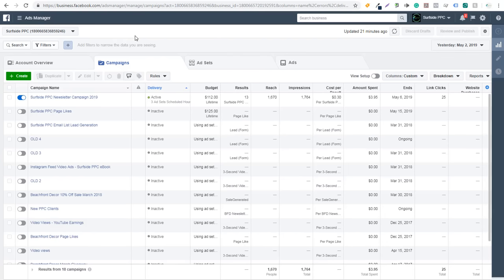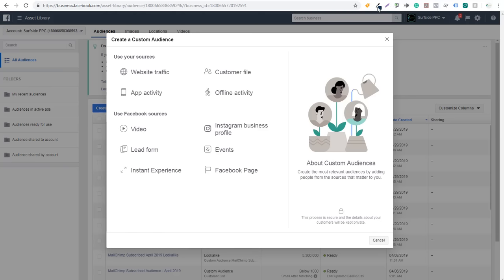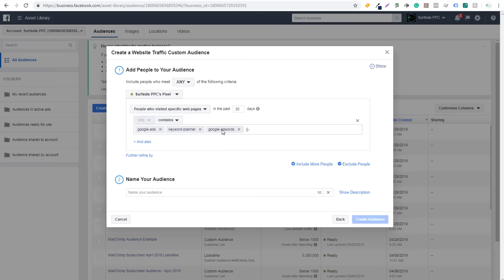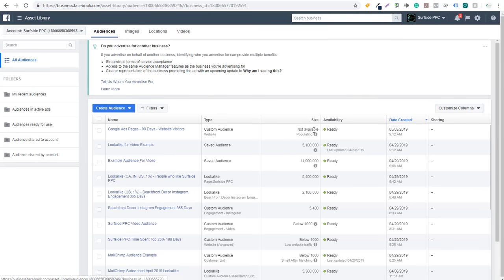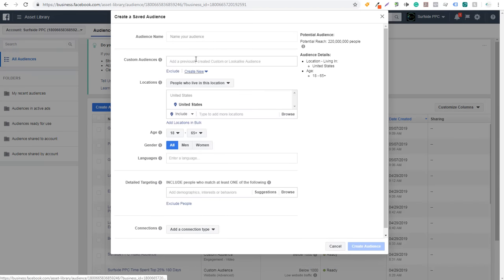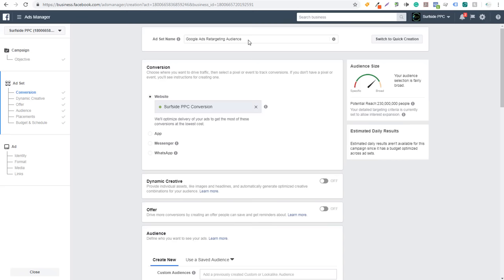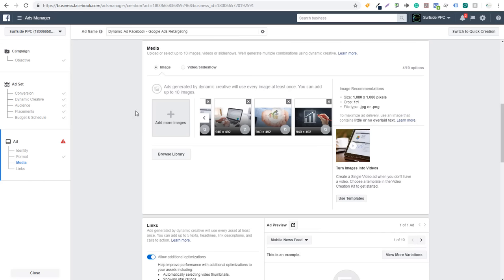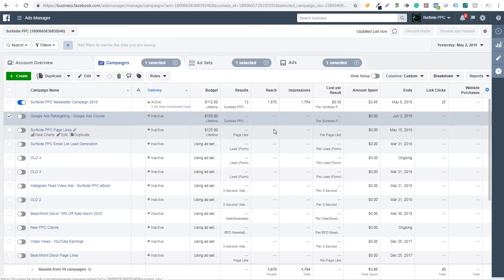Facebook Ads Retargeting Campaign and Facebook Retargeting Audiences Tutorial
Check out our Facebook Ads Retargeting Tutorial for Retargeting Audiences and Campaigns in 2019. Facebook Advertising retargeting is one of the best strategies you can incorporate for your business. There are so many different ways to reach people and retarget to customers with Facebook Ads, and it starts with Custom Audiences. We have some helpful URLs below that go over different targeting and audience options available through your Facebook Ads account. We also cover a Facebook ads retargeting strategy that you can utilize with your campaigns.

Facebook retargeting is one of the popular targeting strategies. You can create Facebook retargeting audiences, which are also known as custom audiences, for your website visitors, customer files, app activity, offline activity, Facebook page engagement, Instagram page engagement, video engagement, and more.

Video Description:

We start by showing you how to install the Facebook Pixel on your website. You can view our Facebook Pixel video above for some additional information as well. You can either add the Facebook Pixel directly to your website, or you can use one of the Partner Integrations. I would highly recommend using the Partner Integrations because it will help as you set-up Events and Custom Conversions for your website. There are so many audiences you can target including people who have engaged with your page and more.

Next, once you have your Facebook Pixel added to your website, you are ready to start building Custom Audiences and Facebook Website Retargeting Audiences to reach people who have visited your website. You can target All Visitors, highly engaged users, and people who have visited specific pages on your website. We show how to target people who have visited certain pages on your website and how to create audiences for people who have engaged with your Facebook page. In addition, you can exclude people who have visited specific pages, which will allow you to exclude people who have converted already. That is a best practice for Facebook Advertising campaigns.

I prefer to create Saved Audiences for my campaigns because it makes it much easier to target them as you set-up your Facebook Remarketing Ads campaigns for each Ad Set.

Once we have our Facebook Retargeting audiences created, we can go to Facebook Ads Manager to create Remarketing campaigns. We set-up a campaign that is set to drive conversions. You can set-up different campaigns, but ours makes it easy to drive more and more sales or leads for your business. We go through the process of targeting Facebook Ads and creating Dynamic Facebook Ads, which make the entire set-up process very easy.